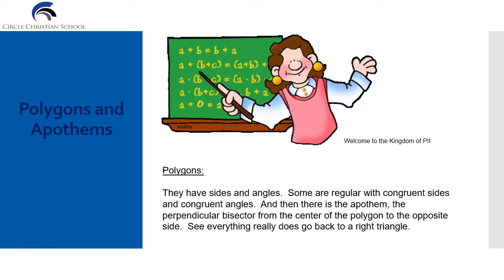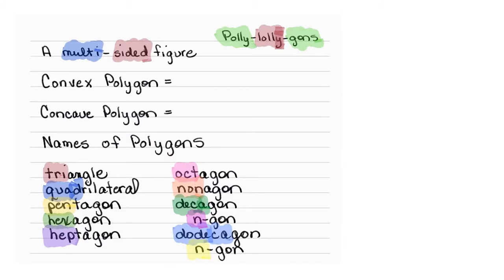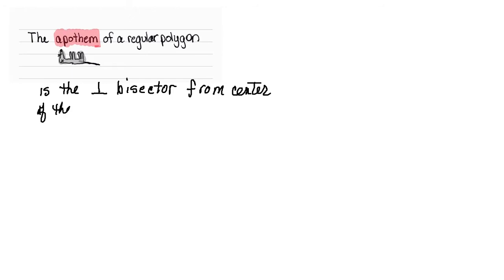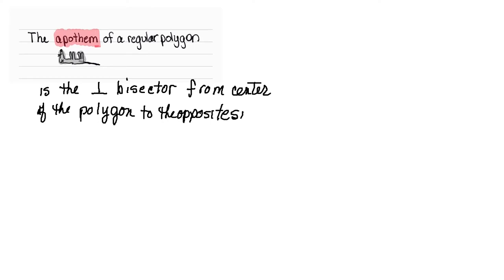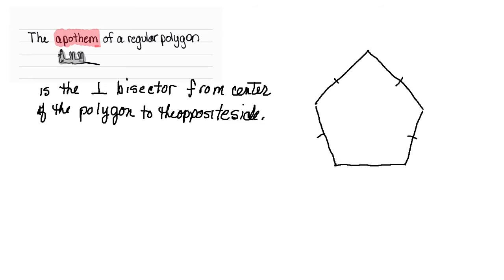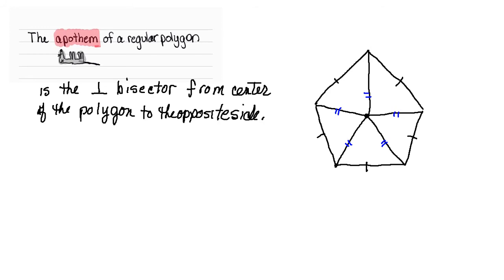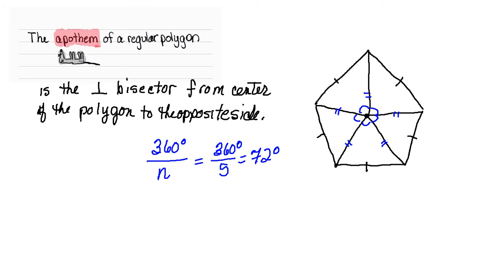Polygons and Apothems